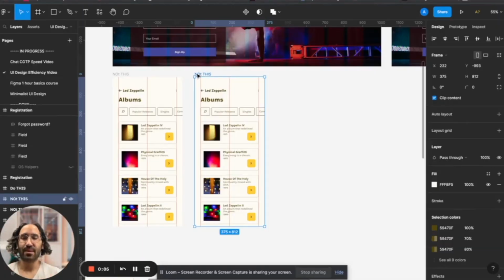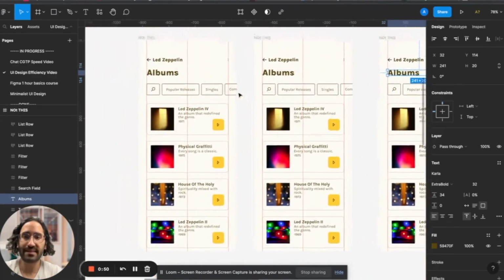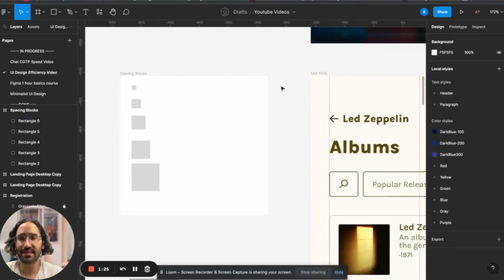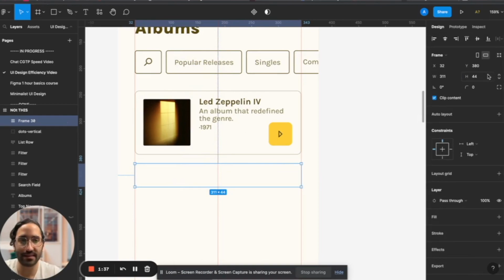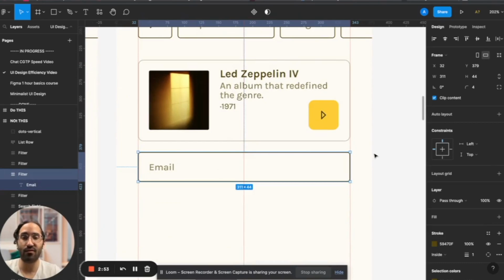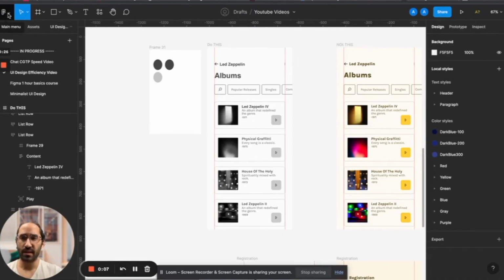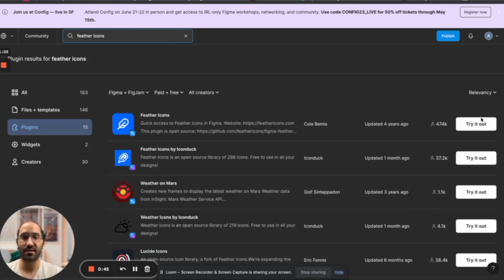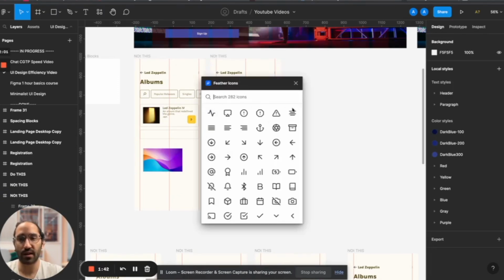STOP UI Designing Slow with THESE 6 tips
In this video,I will share with you  6 tips that will show you how to  UI design faster on a design tool of your choice.

If you like this video, you might also be interested in my videos below: